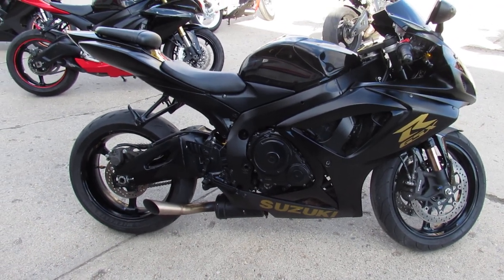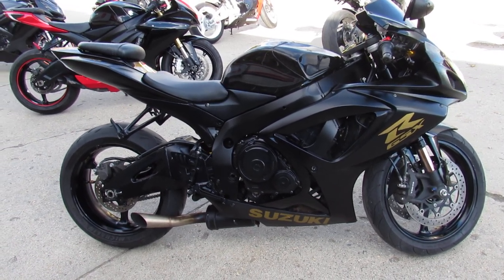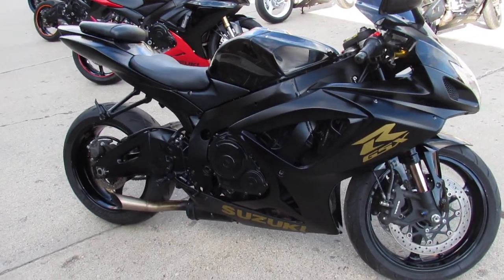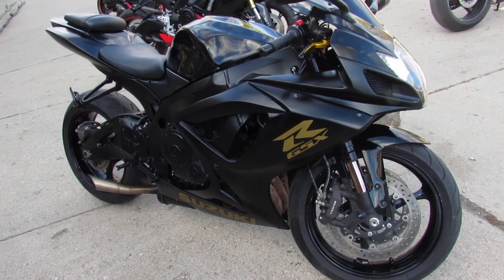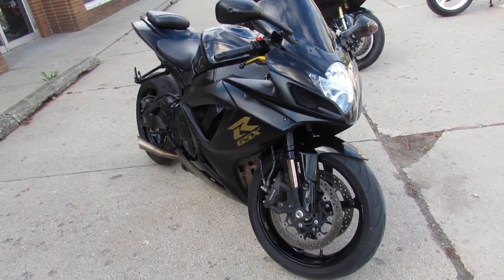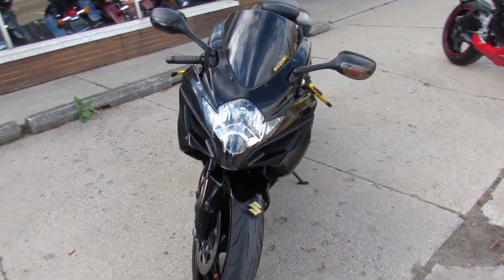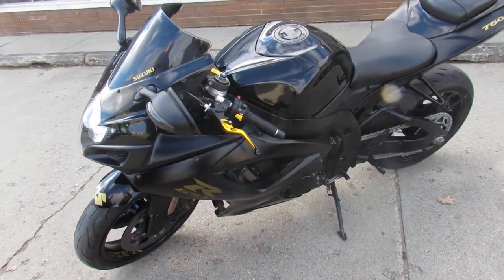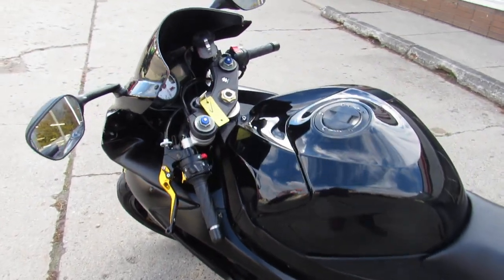2007 Suzuki GSX R750 for sale in Michigan U4414